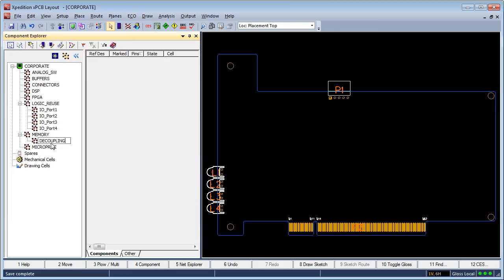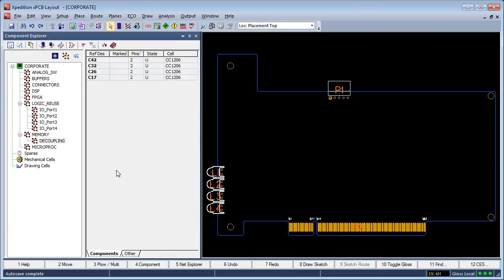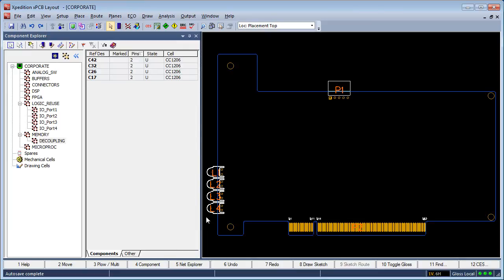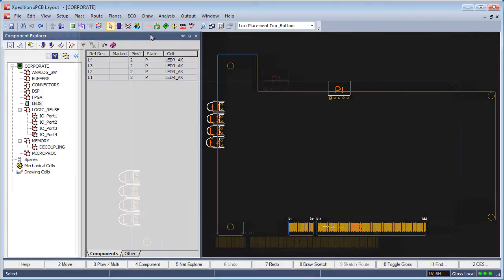Xpedition xPCB: Planning Group Management with Component Explorer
Xpedition xPCB's Component Explorer's framework provides an improved methodology for part planning, management, and manipulation.